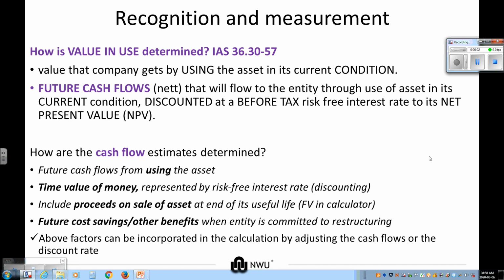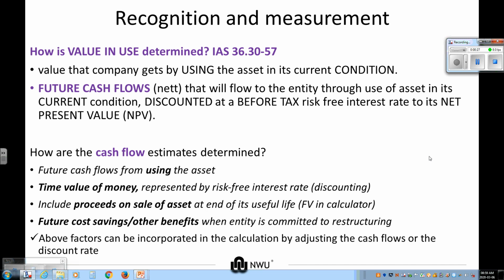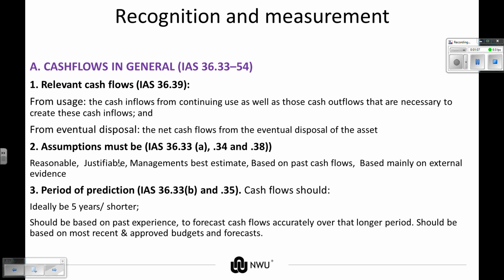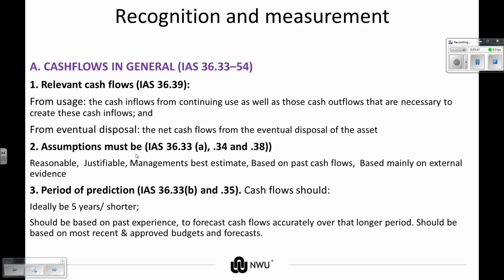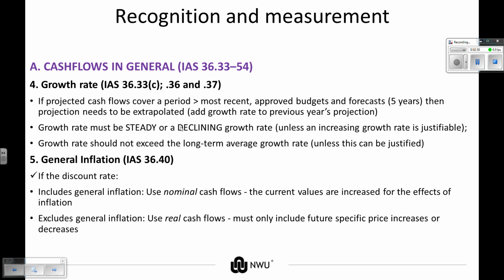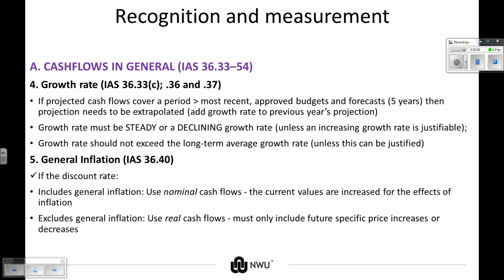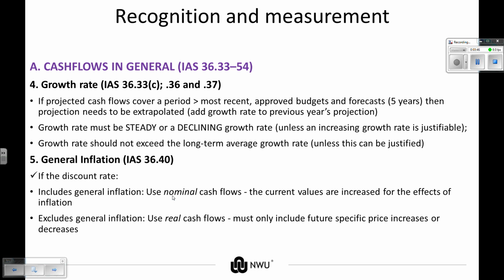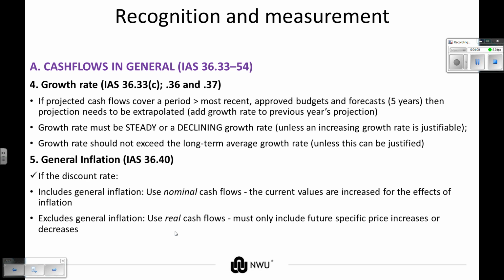Impairment video 2